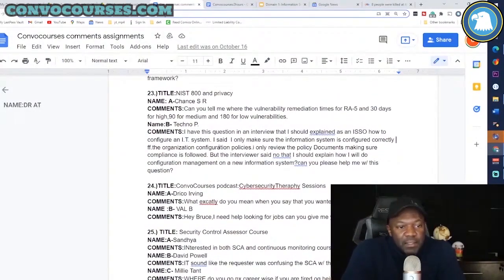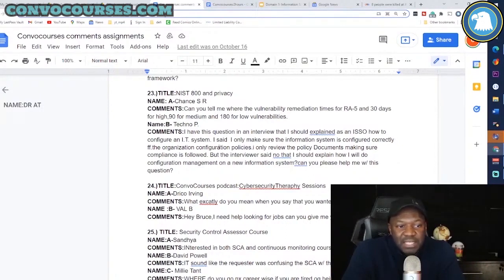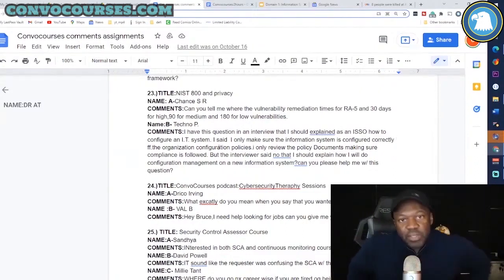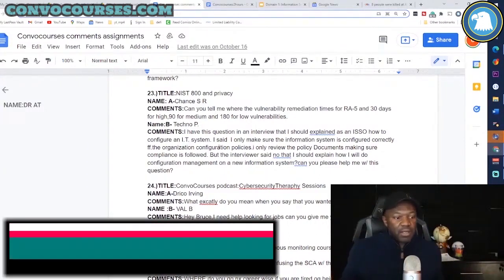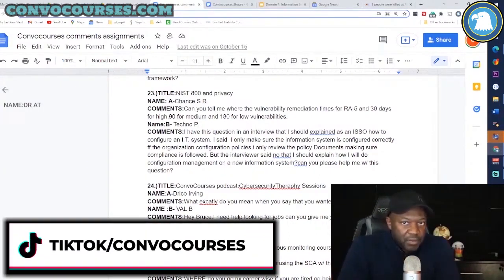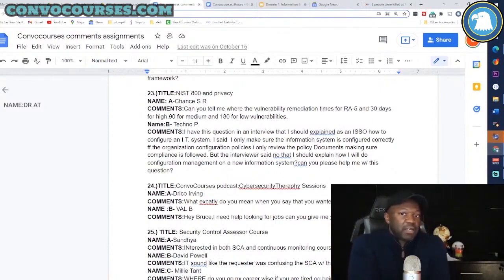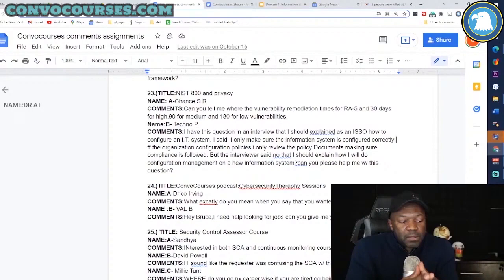Vulnerability Remediation Time Frames